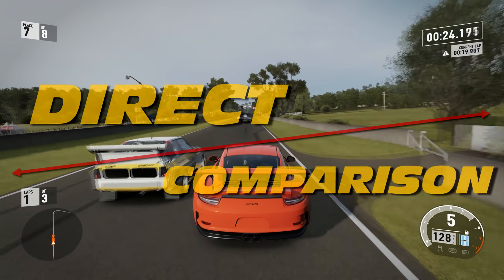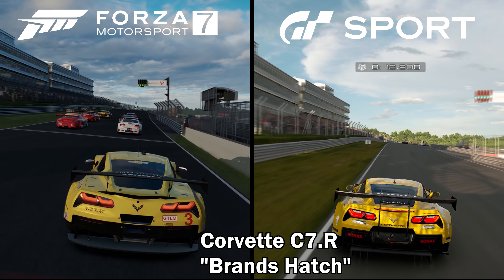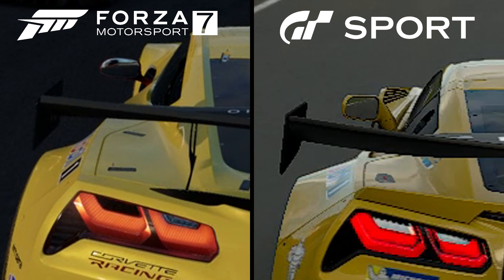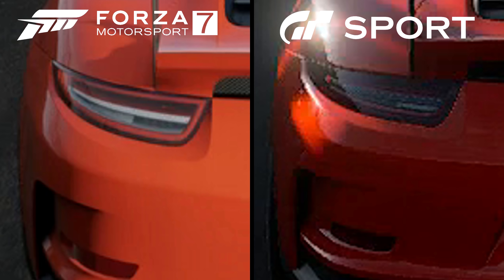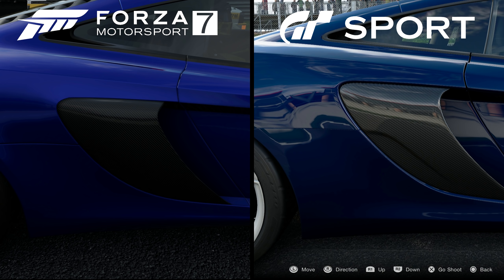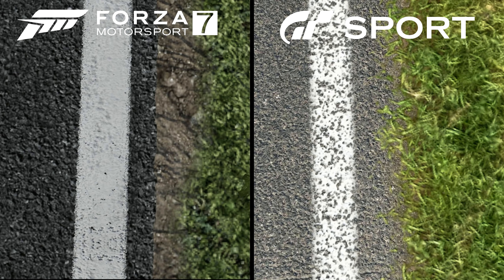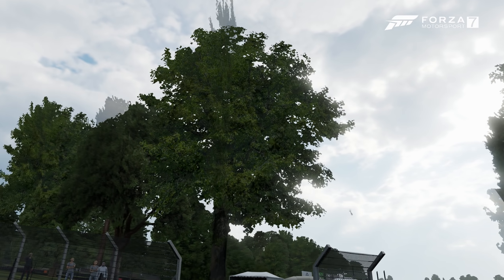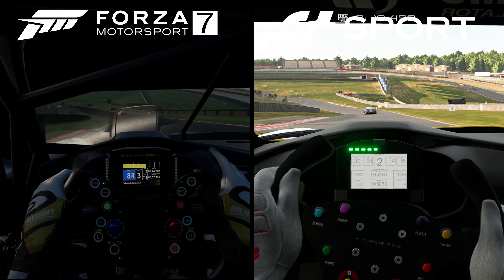Forza 7 vs GTSport | Direct Comparison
This is a direct visual comparison of Turn 10's Forza Motorsport 7 (2017) and Polyphony Digital's Gran Turismo Sport (2017).

The lighting won't be exact in these comparisons, but we can still look at textures, aliasing, and various model side-by-sides.

GTSport is 100% running at the upscaled 4k mode. Because I'm playing on a 4K display, the option to change the framerate/resolution is not available.